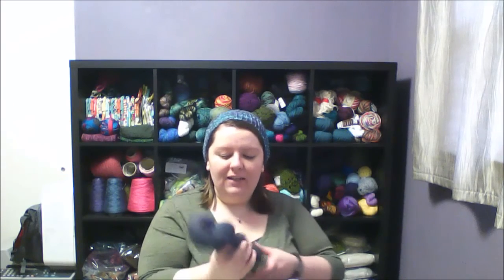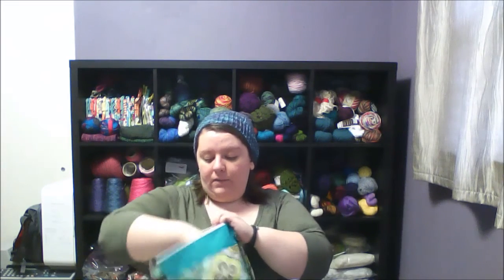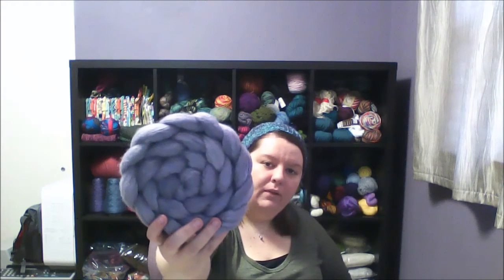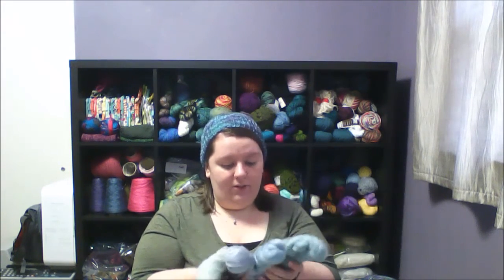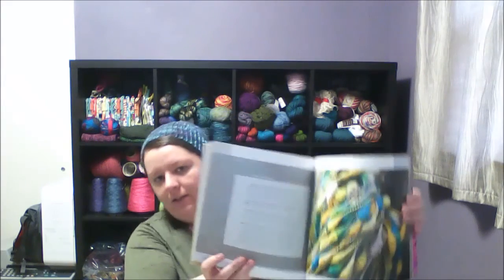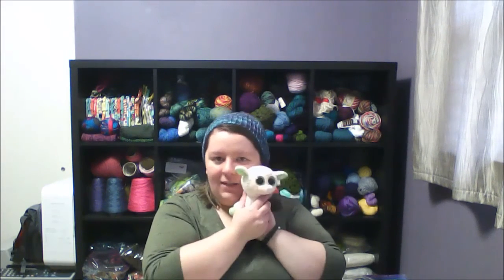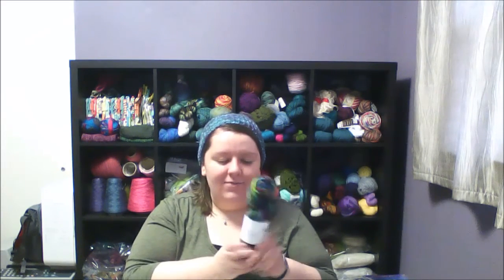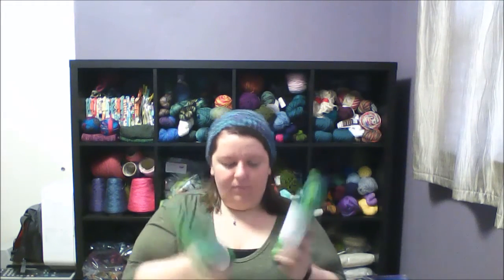Episode 13 - Black Bean Surprise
In today’s episode, I show you my finished spinning from Knitty and Color, the G’Day Boomerang shawl I’m working on, ask for pattern suggestions for my Knit Picks Hawthorne yarn, I tell you about the amazing spinning retreat I attended over the weekend including showing off some goodies from the market and results of our natural dyeing workshop, I share my goodies I received from Interweave, give a quick Kickstarter and Twist Fiber Studio shop launch update, show off a few new yarn colorways, give a quick school update, announce the winner of February’s contest and tell you about March’s contest, and a few additional podcast updates.